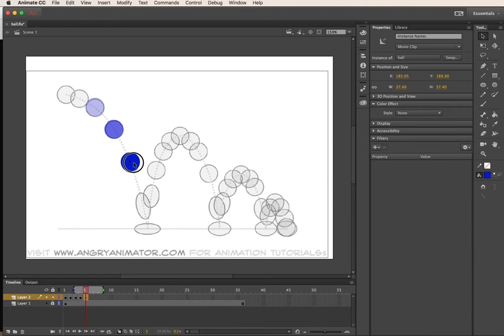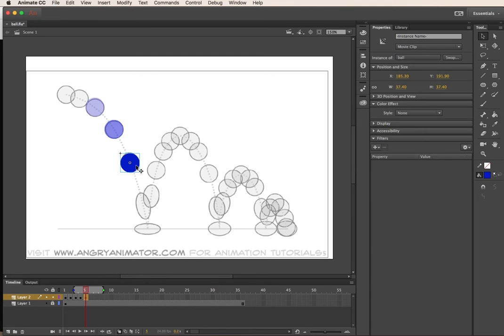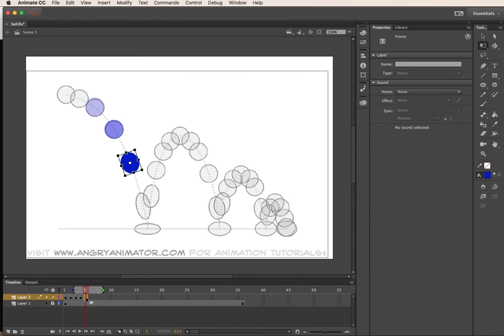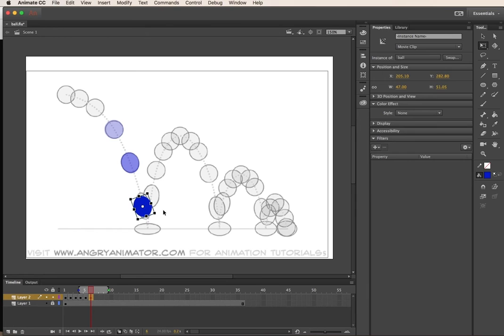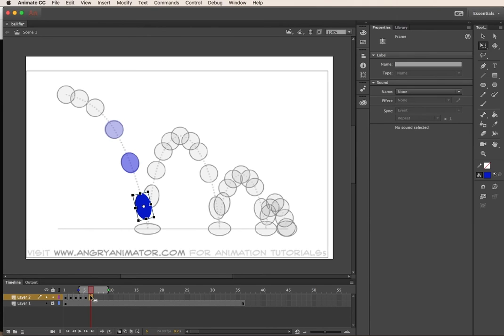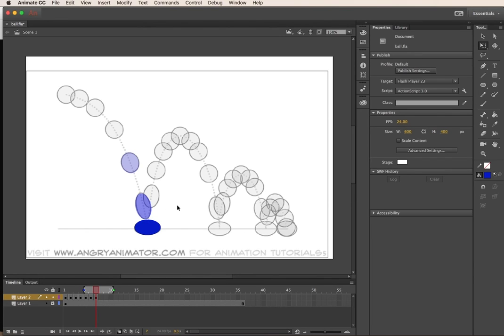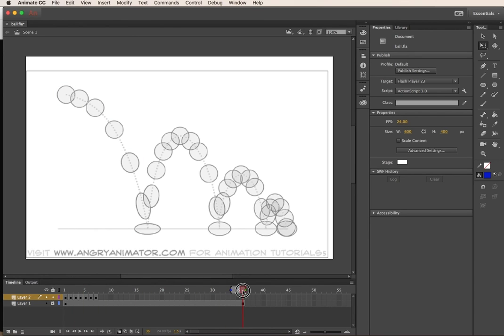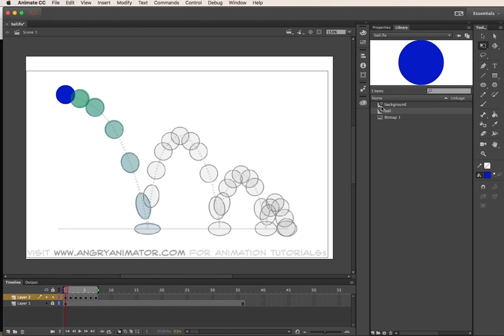Beginners Video to Create a simple Bouncing Ball using Adobe Animate - Part 3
This is the third of 3 videos on how to animate a simple bouncing ball with Animate CC. as a background.
It is a useful site that has some great tips for animators. This is a simple tutorial for new users.